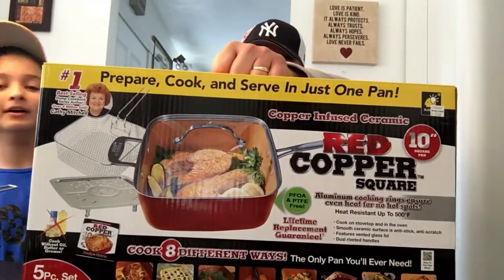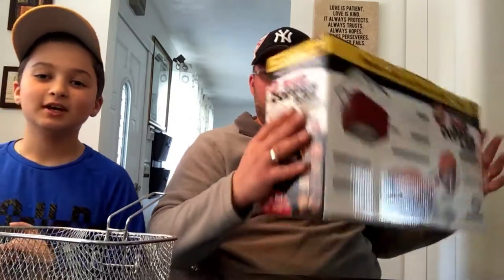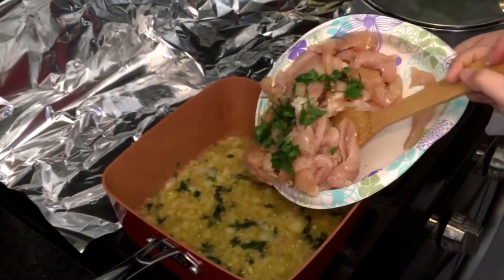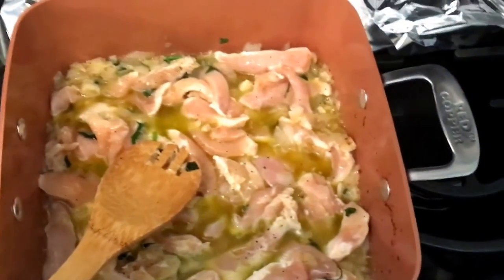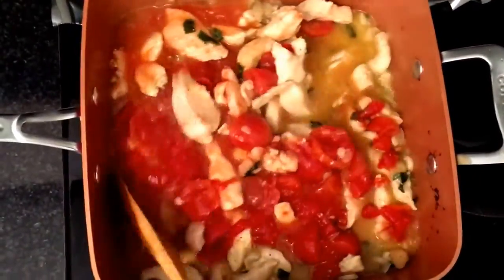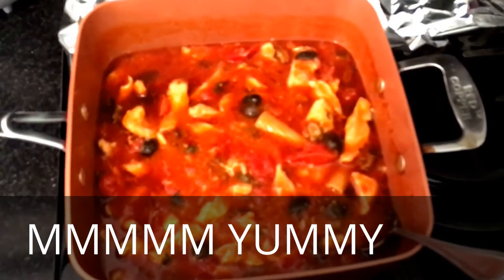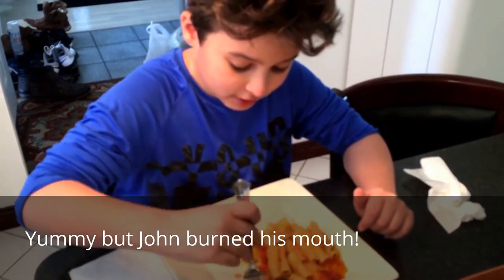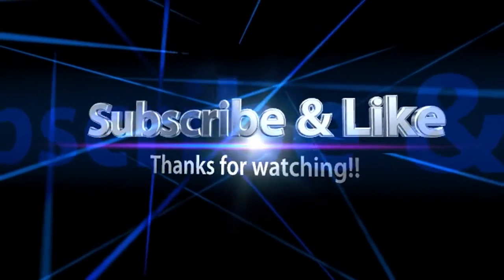RED COPPER SQUARE PAN AS SEEN ON TV!!!!!! DOES THIS PAN REALLY WORK???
Whats up guys so in todays video MY wife helped us test The Red Copper Square Pan. It claims it can cook many different ways. Check out the video as we made a chicken pomadora sauce. If you want to buy this pan simply go here:

Red Copper square pan 5 pcs set